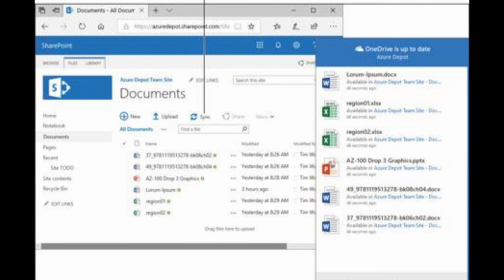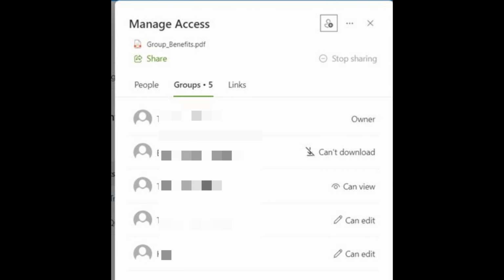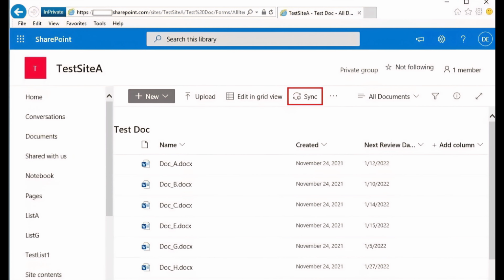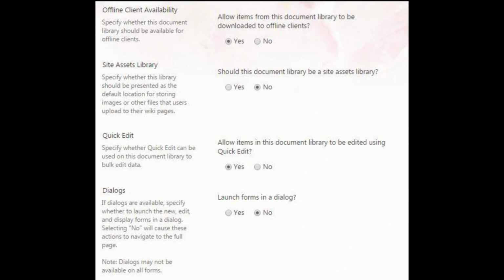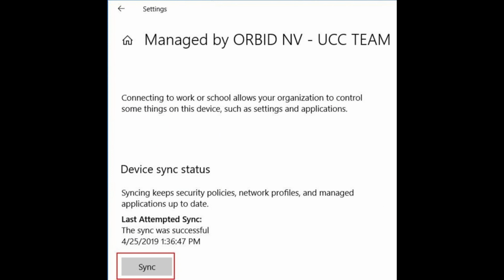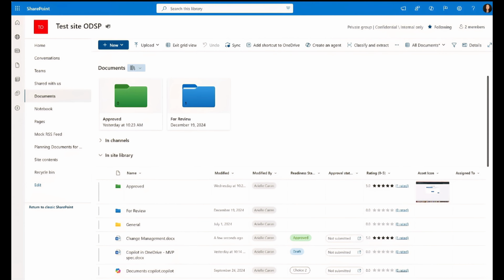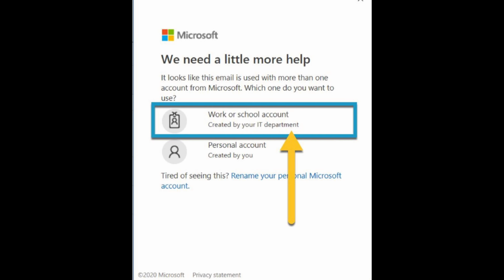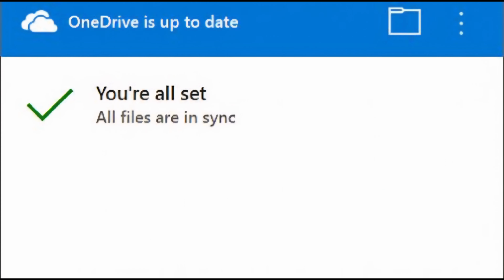SharePoint Sync Button Missing? Check Library, OneDrive & Policy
Is the Sync button missing, grayed out, or failing to open OneDrive in a SharePoint document library? Don’t install a browser extension or reset OneDrive immediately. You may be viewing the wrong SharePoint page, using another Microsoft 365 account, or working with a library where offline synchronization has been disabled.

In this guide, I’ll show you how to find the correct document library, verify your work or school account, launch the OneDrive sync app, test the browser handoff, and identify settings or organization policies that can block synchronization.

✅ Step 1: Open the SharePoint site
✅ Step 2: Navigate directly to the document library
✅ Step 3: Don’t look for Sync on the site homepage
✅ Step 4: Check the library toolbar and More menu
✅ Step 5: Confirm the correct Microsoft 365 tenant and account
✅ Step 6: Verify that you can access the library
✅ Step 7: Find the blue OneDrive cloud icon
✅ Step 8: Launch OneDrive if it isn’t running
✅ Step 9: Sign in with the same work or school account
✅ Step 10: Refresh the SharePoint document library
✅ Step 11: Allow the browser to open Microsoft OneDrive
✅ Step 12: Test an updated version of Edge or Chrome
✅ Step 13: Ask the site owner to check Offline Client Availability
✅ Step 14: Check whether organization policy restricts synchronization
✅ Step 15: Compare Sync with Add shortcut to OneDrive
✅ Step 16: Verify the connection using a harmless test document

⚠️ Tip: If Offline Client Availability is set to No, regular users cannot restore the Sync command themselves. The site or library owner must decide whether offline synchronization should be allowed. On managed devices, security policies may also intentionally restrict local synchronization, so don’t try to bypass them.

Microsoft currently recommends Add shortcut to OneDrive when available because it follows the user across devices and generally offers better performance. The traditional Sync command creates a connection for the specific computer. Follow your organization’s guidance and avoid connecting the same content through both methods when that would create confusing duplicate-looking folders.

🕒 Chapters:
00:00 SharePoint Sync button missing
00:27 Open the correct document library
01:05 Check the Microsoft 365 account
01:29 Verify library access and permissions
01:51 Start the OneDrive sync app
02:12 Refresh SharePoint and test again
02:32 Try an updated browser
02:50 Allow the browser to open OneDrive
03:13 Check Offline Client Availability
03:43 Review organization security policies
04:37 Sync versus Add shortcut to OneDrive
05:25 Verify synchronization with a test file
05:52 Complete troubleshooting recap
07:02 End

Is the Sync button missing from every library, or only from one specific SharePoint site?